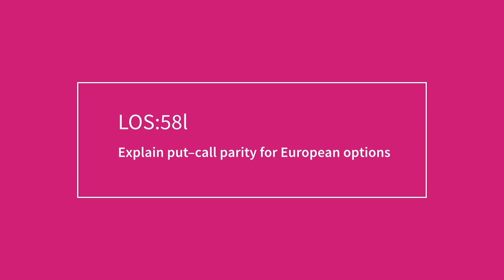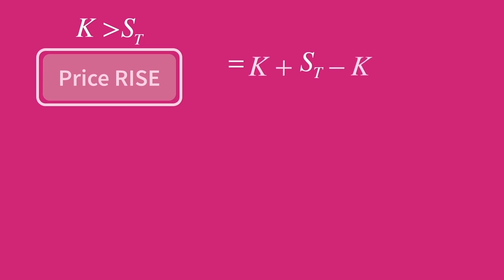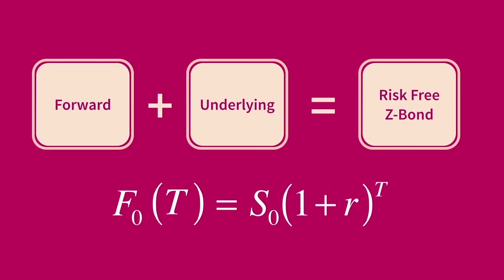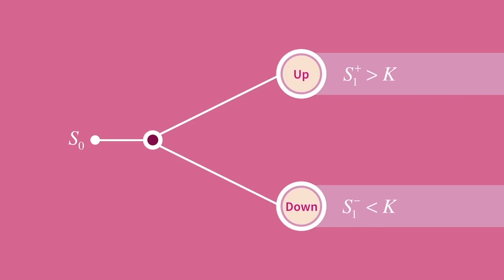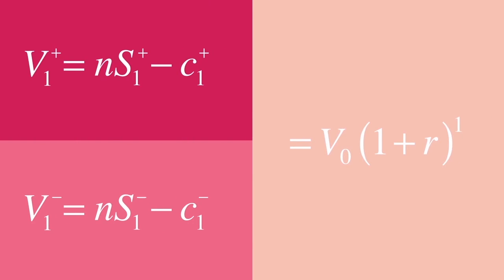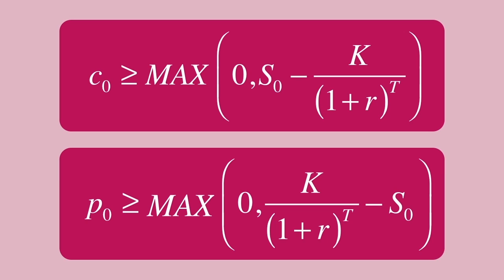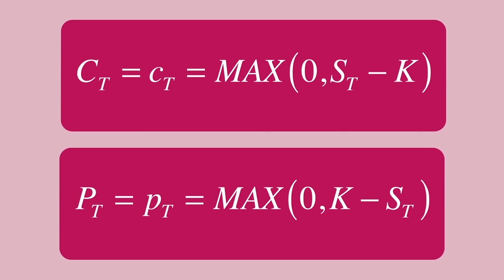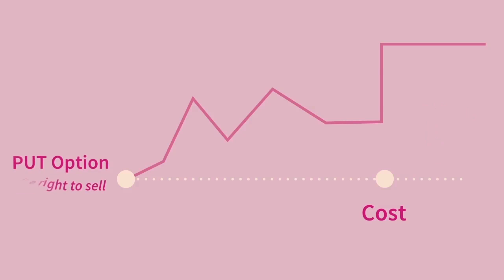CFA Level 1 2015 Options Part 2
This lecture covers the second part of Options